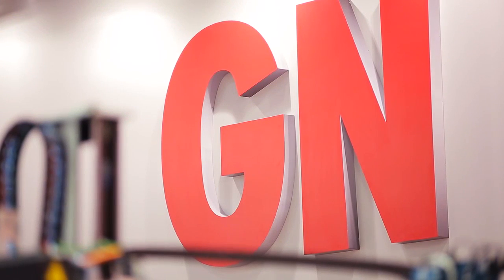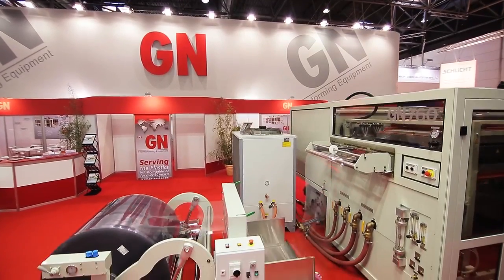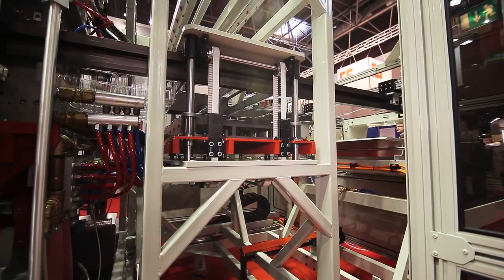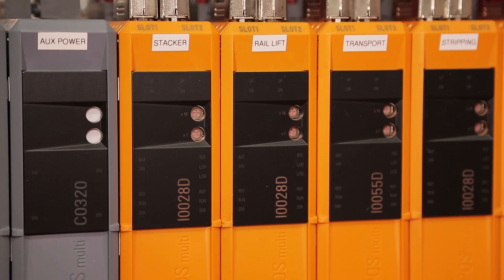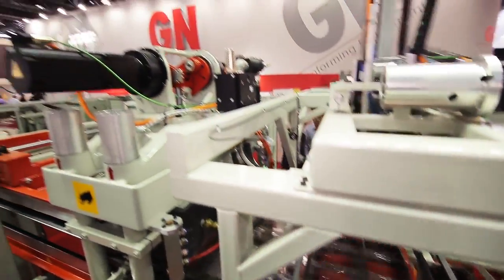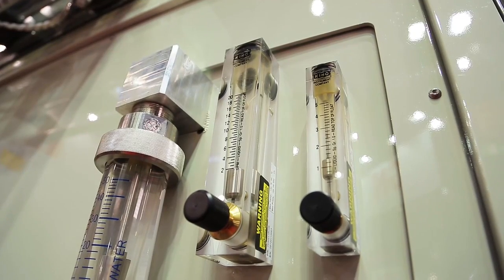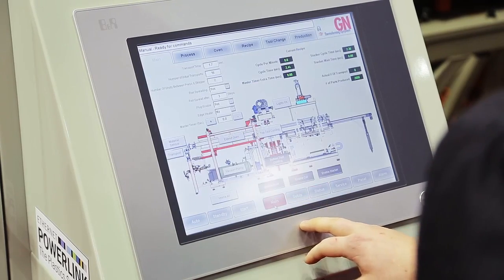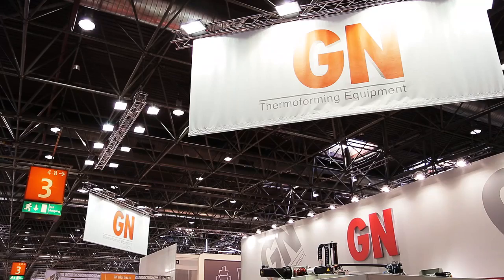Automated by B&R -- GN Thermoforming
The GN760 Plug-Assist Thermoformer is expanded with a huge number of services provided by B&R. GN Thermoforming uses the ACOPOSmulti system, the X67 I/Os for all of the field wiring, Automation Studio for programming and the visualization and POWERLINK for communication.